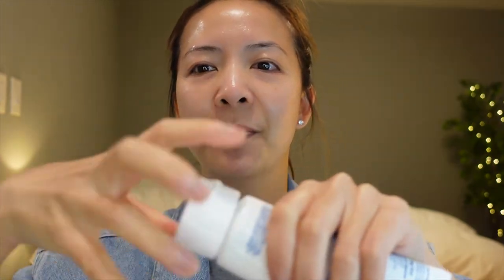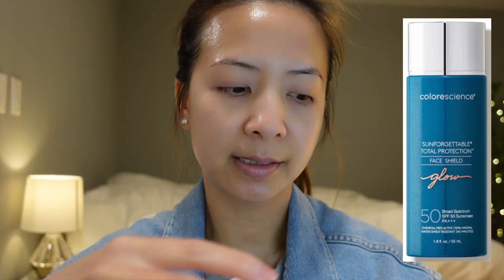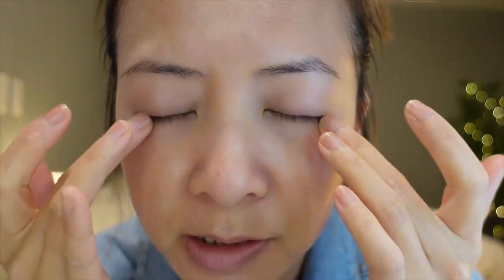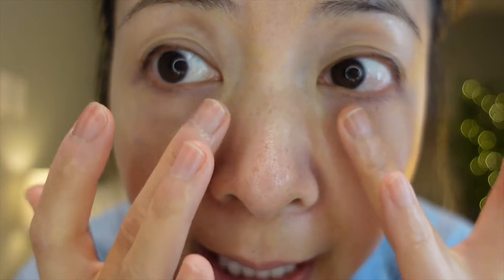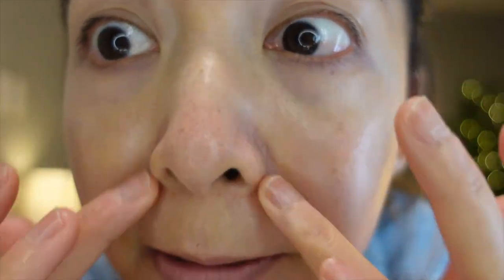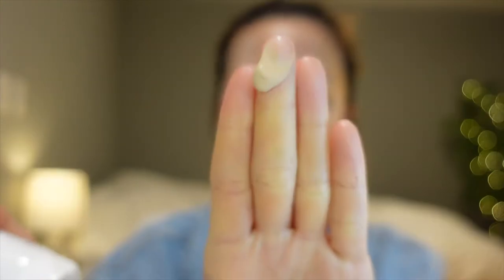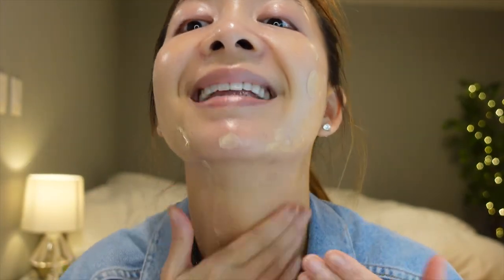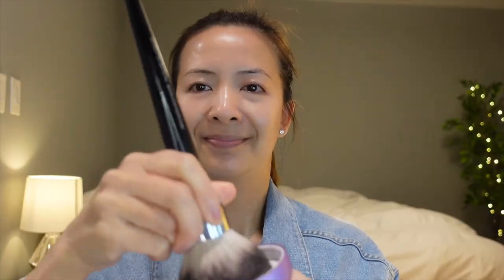Obagi Sun Shield Tint Broad Spectrum SPF 50 Sunscreen Wear Test| Tiana Le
Hi Everyone

In This Video,  I'm doing a wear test and a review the Obagi Sun Shield Tint Broad Spectrum SPF 50 Sunscreen, 3 oz.

xo,
Tiana

Products mentioned:
1. Obagi Medical Sun Shield Tint Broad Spectrum SPF 50 Sunscreen, 3 oz

Skincare:
1.Sulwashoo Timetreasure Honorstige Serum
2.Sulwashoo Timetreasure Invigorating Serum
3.MERIT Great Skin Instant Glow Serum with Niacinamide and Hyaluronic Acid
4.Sulwashoo Timetreasure Extra Creamy Cleansing Foam
5.AMOREPACIFIC TIME RESPONSE Eye Reserve Crème
6.AMOREPACIFIC Time Response Skin Reserve Night Elixir

C. Makeup:
1.TIZO 3 Matte Mineral Sunscreen for face SPF 40
2.MERIT Flush Balm Cream Blush
3. Westman Atelier Squeaky Clean Liquid Lip Hydrating Lip Balm
4.Hourglass Angled Liner Brush
5.Shiseido Microliner

1. Ouray UV Fingerless Sun Gloves UPF 50+
2. similar item Women's Audrey Ribbon Bucket Hat UPF 50+
3. Women's Stevie Ultra Sun Hat UPF 50+
4.Women's Marietas Sun Wrap UPF 50+
5.Women's LumaLeo Sun Wrap UPF 50+

1. CAMERA
2. Ring Light
3. RBGLights
4. suddus Globe String Lights Outdoor
5. Phomemo Portable Printer Wireless for Travel
6. Zoom H6
7. Cloud Lifter
8. Shure SM7B Microphone
9. Thermal printer
10. Thermal printer paper